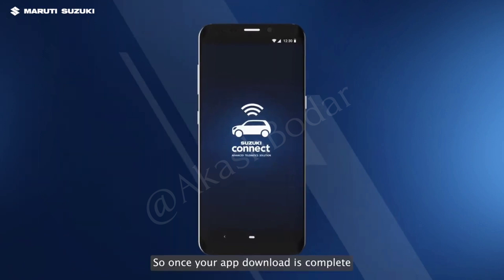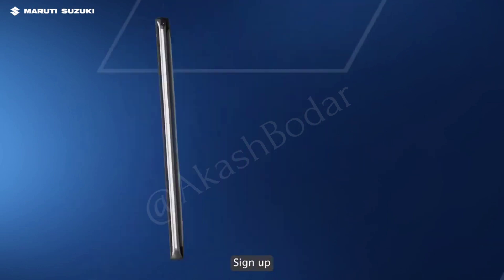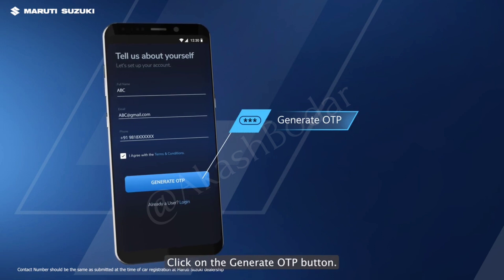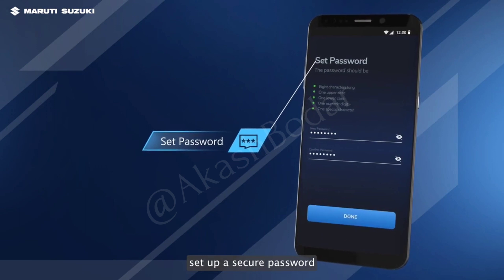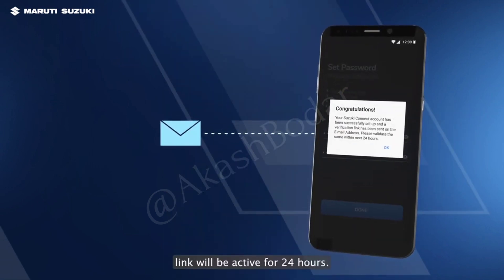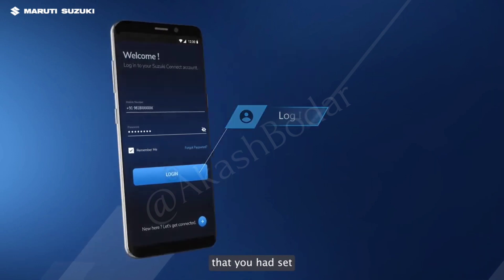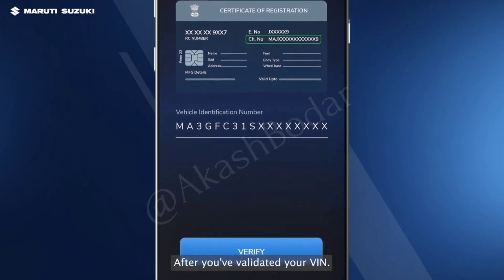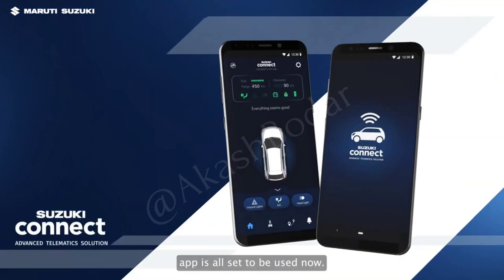How to login Advance Suzuki Connect in Mobile.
Welcome to the age of connected cars. In just a tap, you can evolve to a connected lifestyle. The Next Generation of Suzuki Connect devices give you absolute control of your car. From Remote Vehicle Operations to Vehicle Alerts & Notifications. From Safety & Security features, to Trips & Location Data.